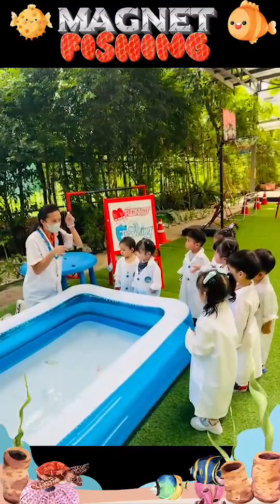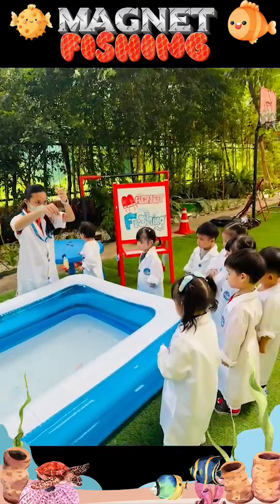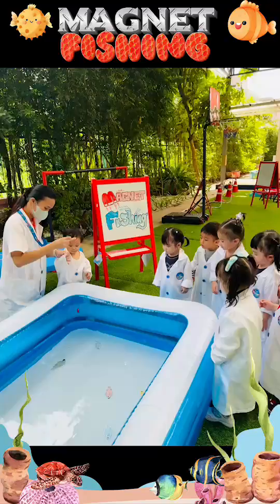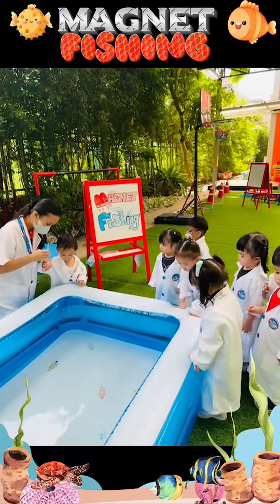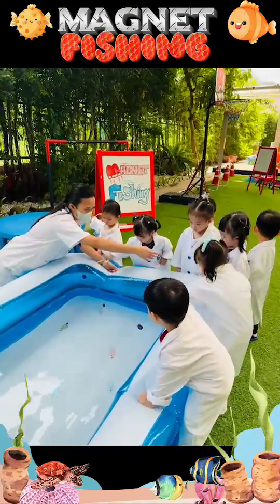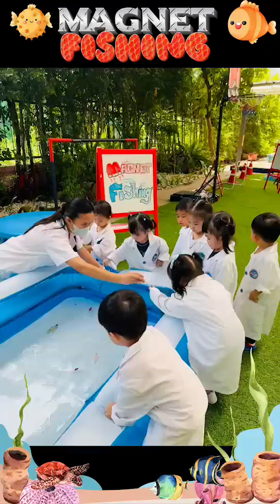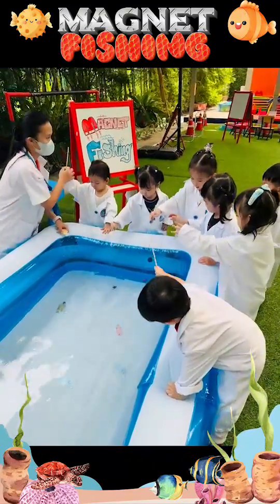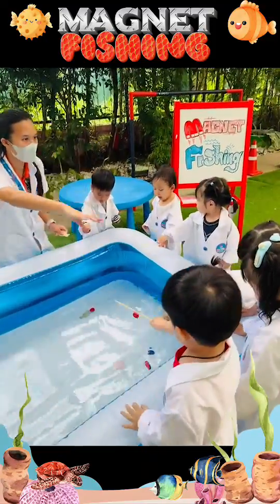Magnet Fishing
STEM DAY❤️
Today, we had a magnet fishing activity. Using a small magnet attached to a string and a stick, students made fishing poles and "fished" for paper clips in a container of water. This hands-on activity helped them understand magnetism while practising fine motor skills and problem-solving 🎣🧲. The students were highly engaged and excited.